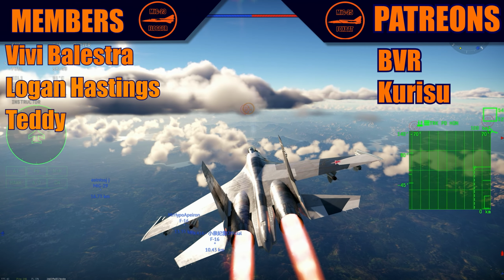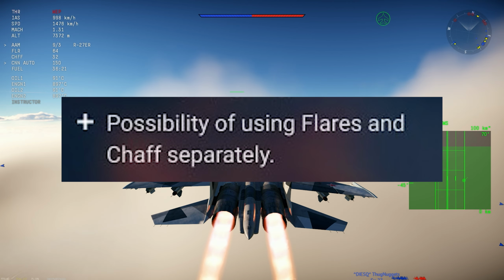War Thunder - HERE are some HINTS about WHEN we will SEE THE FOX-3 missiles in game!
Talking about when we might see the Fox-3 missiles!